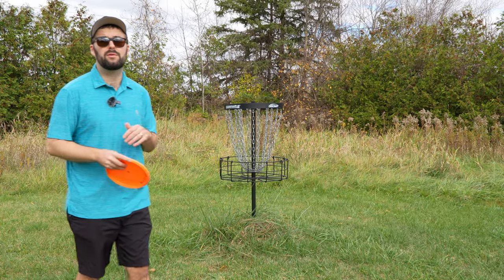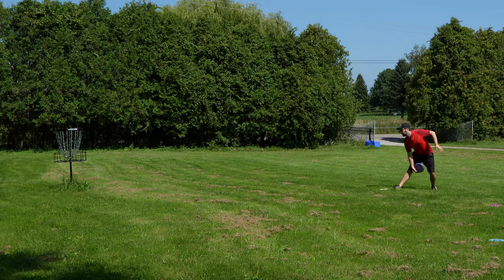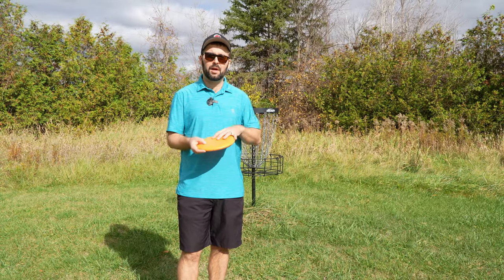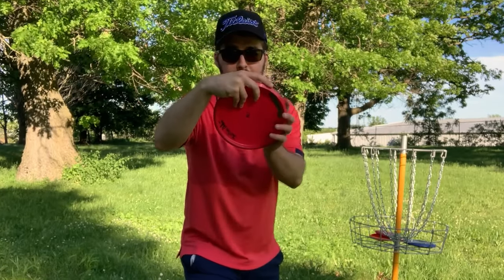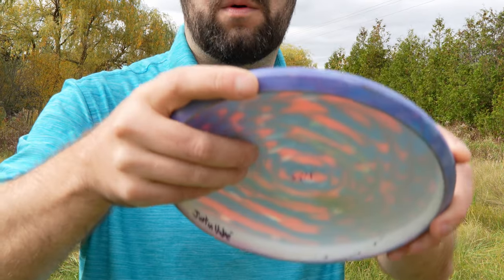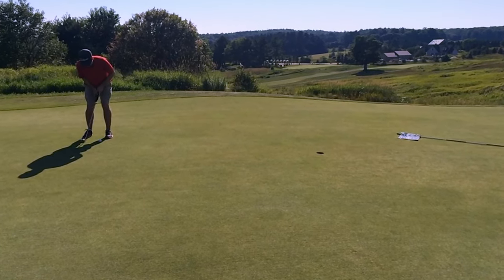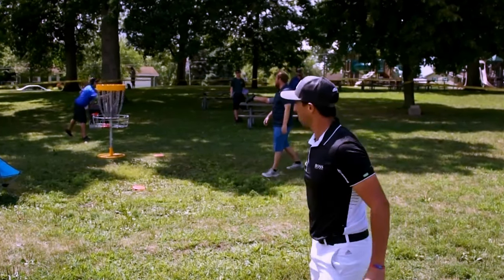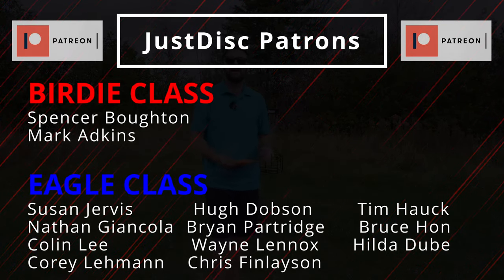An IMPORTANT TIP to Make LONGER PUTTS!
Are you struggling to sink those longer putts on the course? In this video, we've got you covered. Join us as we delve into the art of making longer putts in disc golf, specifically addressing the common issue of missing low and how to remedy it by utilizing your hands to generate more power and spin.

Learn the techniques and strategies needed to add distance and accuracy to your putts, allowing you to confidently attack those challenging longer ranges. Discover the importance of wrist action and how to properly utilize it to "pop" the disc upwards, ensuring it reaches the basket with optimal height and spin.

Look no further than INFINITE DISCS, one of the BIGGEST & BEST online retailers.

Be sure to pick some up at TrueNorthDiscGolf.com. They are one of the premium disc golf stores in Canada since they have the biggest selection of disc golf brands with excellent customer service.

Upper Park Disc Golf is your BEST CHOICE for disc golf backpacks.

Song: Catwalk
Artist: Myth of Unity

Song: blah blah blah
Artist: Camille de la Cruz